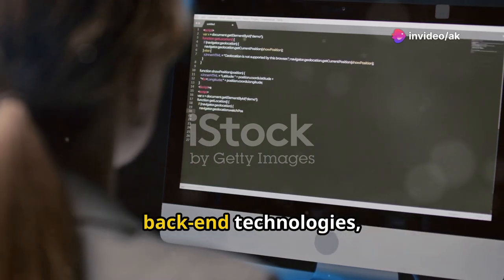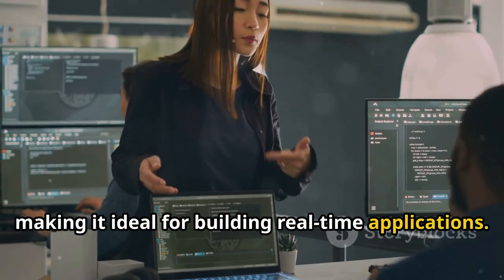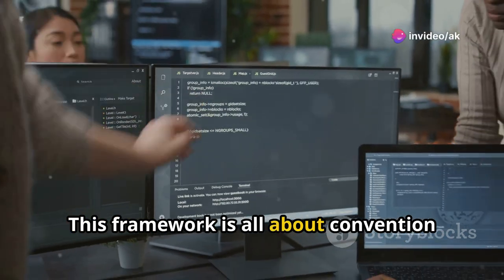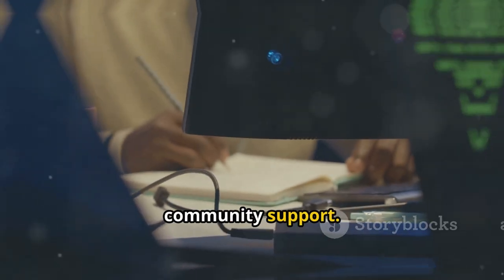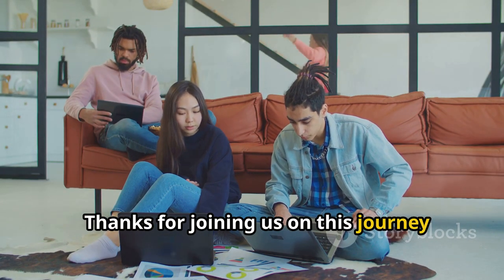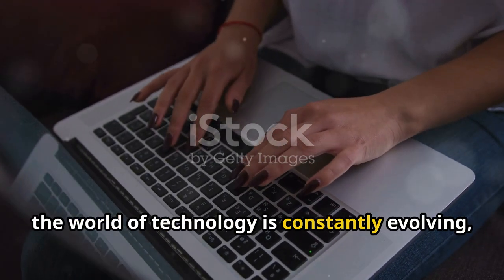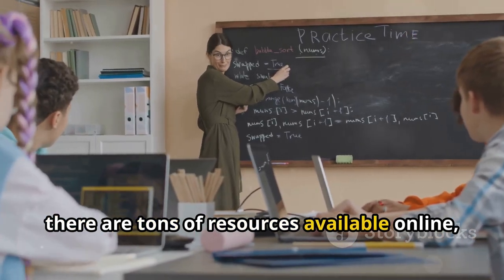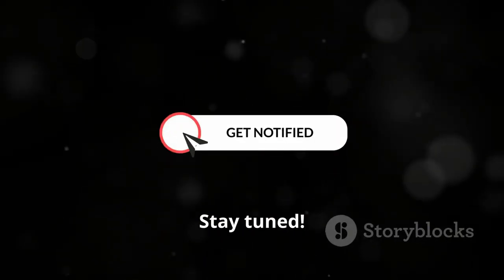Why Back End Development is so important ? 🤔 Let's learn it 🤩 A complete Guide to master Back-end 😤🎓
More Intel:-
How to master HTML 🤔

Timecodes:-
0:00 - Welcome to Back-End Development
0:30 - What Does a Back-End Developer Actually Do?
1:19 - Why is Back-End Development So Important?
1:53 - Your Toolkit - Essential Back-End Technologies
2:34 - Node.js, Python, and More
3:30 - Your Roadmap to Mastering Back-End Development
4:30 - Level Up Your Tech Game